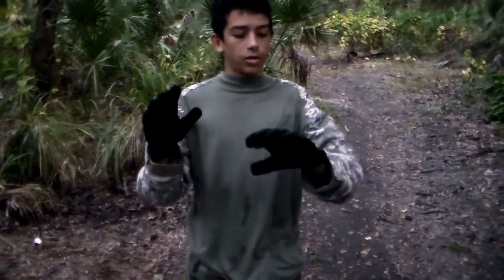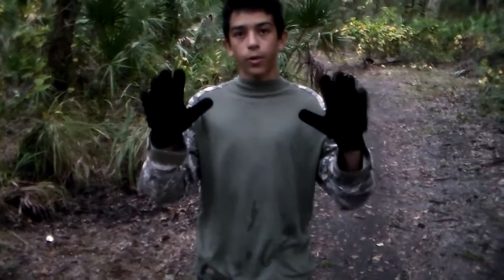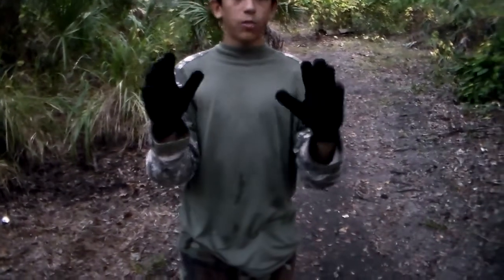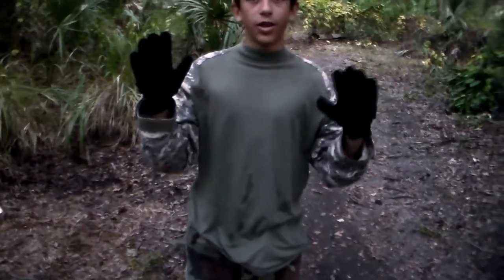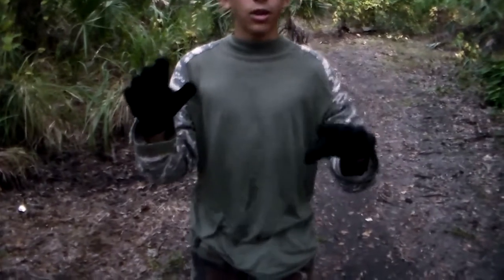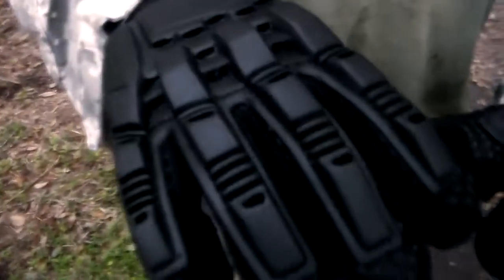Airsoft Tact Force Full Fingered Gloves Quick Overview!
We would like to thank you all on us achieving 400 subscribers!  Our Best of 2014 montage will be uploaded in a few weeks and we are planning on doing something really special for 400 subscribers!  This video is just a quick overview of these full fingered airsoft tactical gloves and we hope you enjoy!